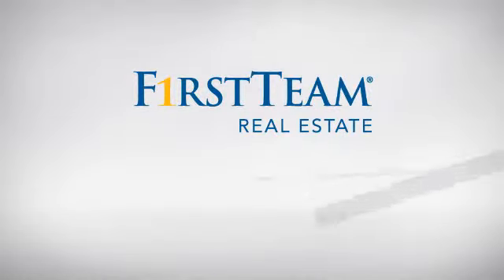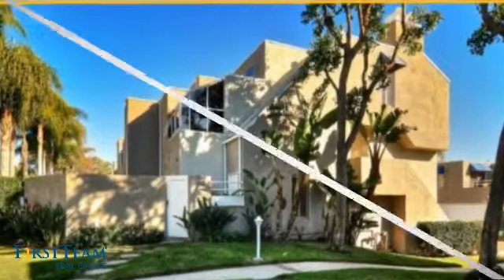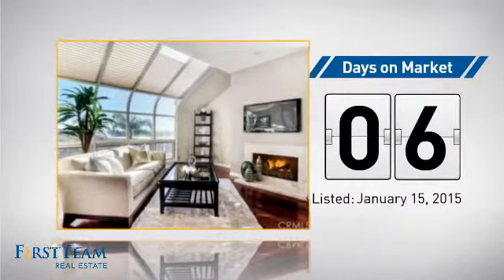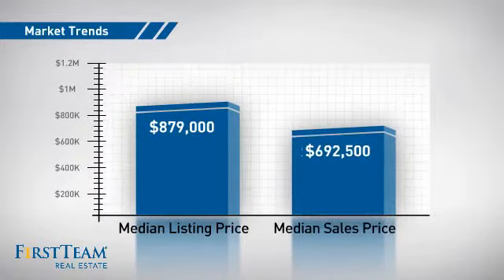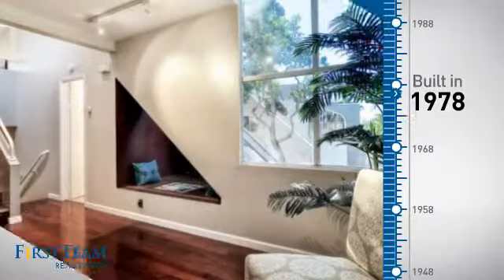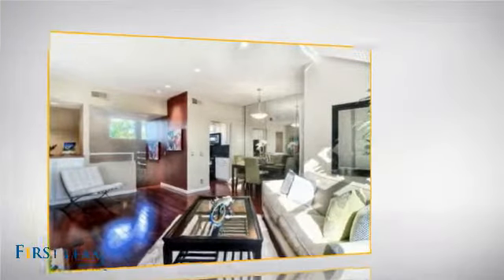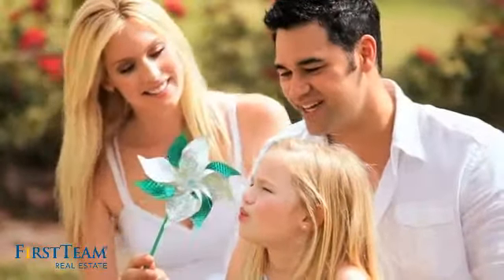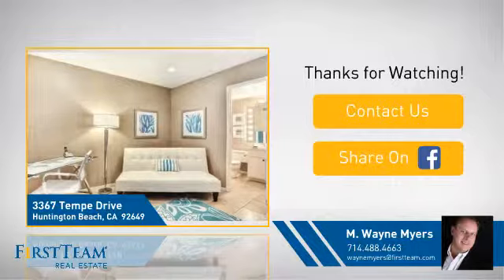3367 Tempe Drive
Resort Style Living at it Finest! You don't want to miss this gorgeous 2 bedroom 3 bath end unit Seabridge Townhome located in Huntington Harbour. Wonderful water views from living room, master bedroom and balcony. Recently upgraded with designer touch's throughout. Hardwood floors, paint, remodeled kitchen, granite counters ,stainless steel appliances and dual pane windows.  Bathrooms have been appointed with beautiful travertine floors and tumbled tile. Living room and dining area with open floor plan, fireplace and hardwood floors is a perfect place to entertain. Downstairs cozy den is great for down time or can be used for optional 3rd bedroom. Romantic master suite has fireplace and lovely bathroom. Second bedroom opens to fabulous landscaped private backyard with stone pavers and views of the greenbelt with direct gated access. Spacious two car garage. Steps away walk to the boat docks, or sandy beach, park area and playground. This gated community has clubhouse, pool, spa and two tennis courts. Enjoy life living at Seabridge.